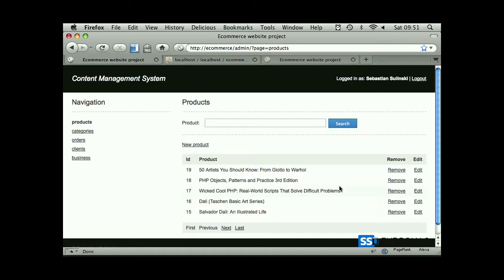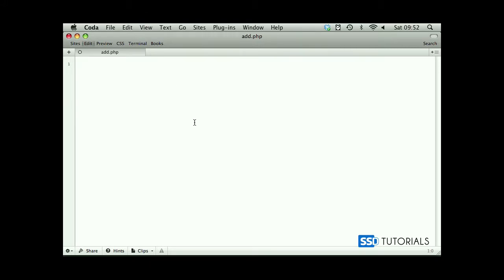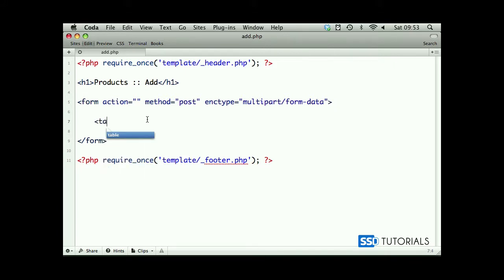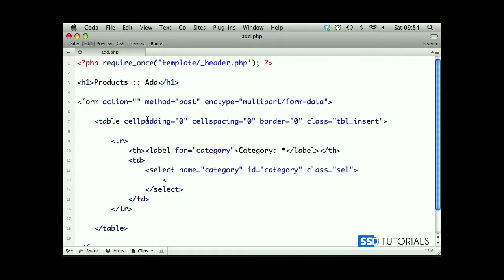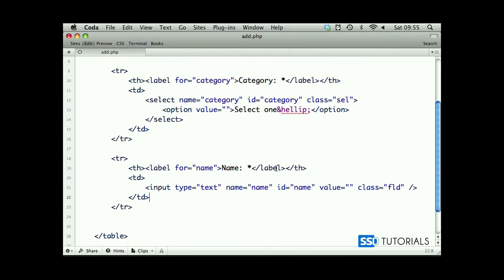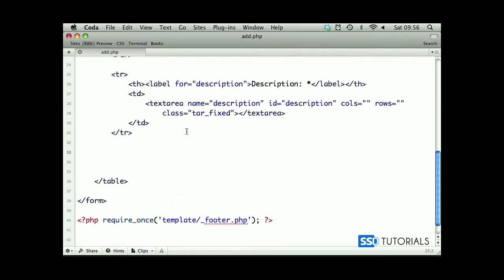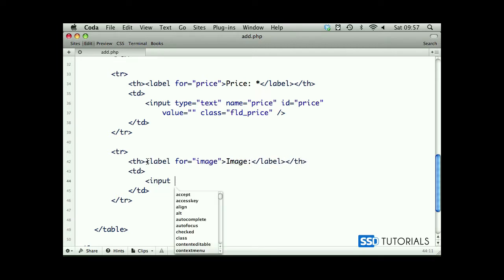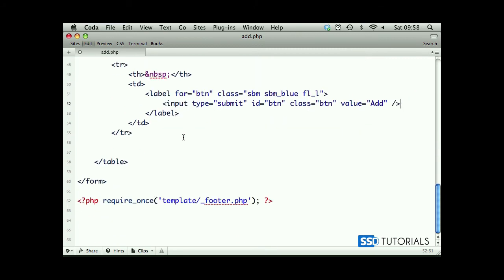19-07: E-commerce application with PHP, MySQL, Ajax and PayPal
Add product page